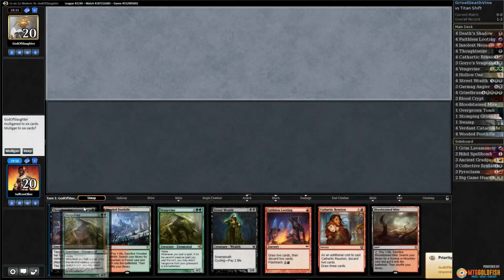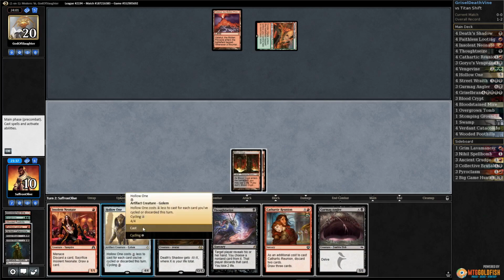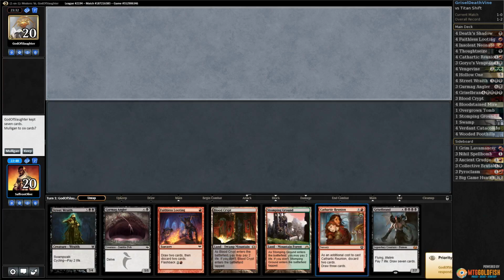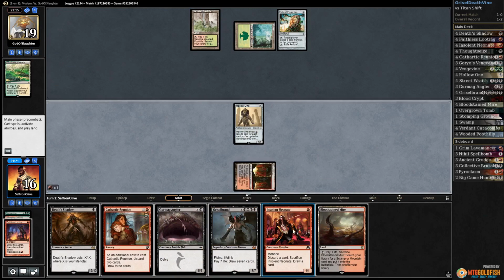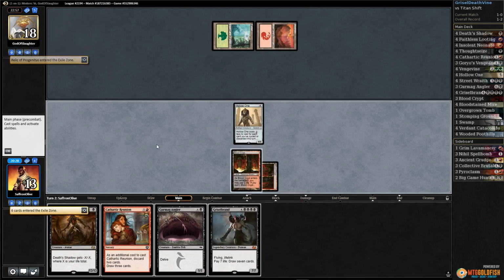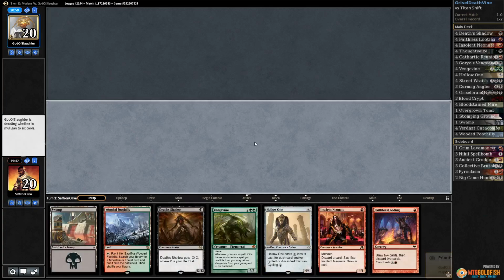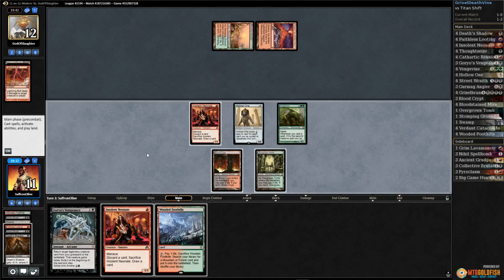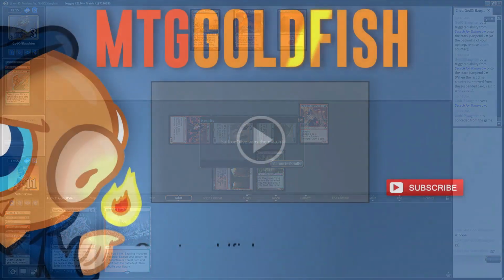Much Abrew: GriselDeathVine vs Titan Shift (Match 4)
Can we get our opponent dead before the mana to ramp into Primeval Titan or Scapeshift and kill us with Valakut, the Molten Pinnacle? Let's see!